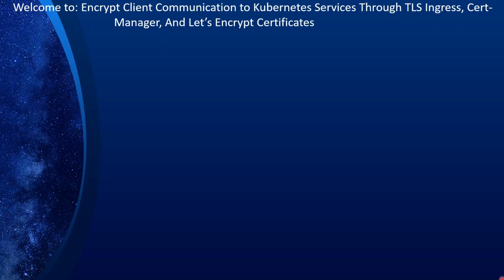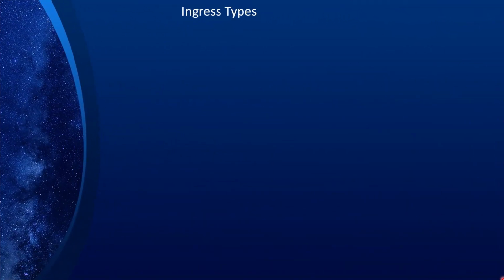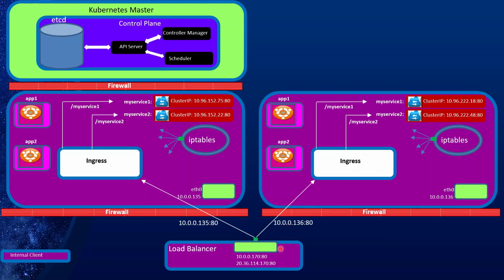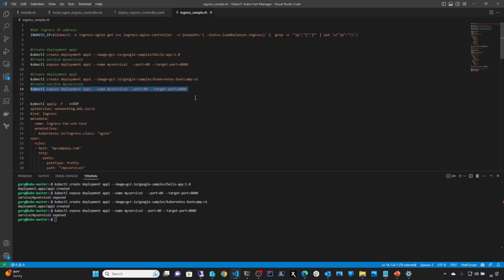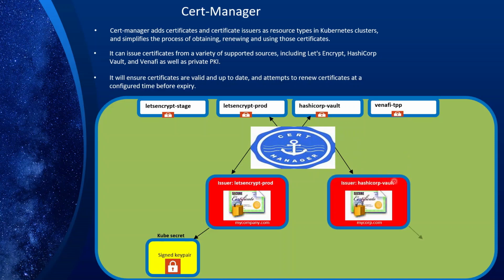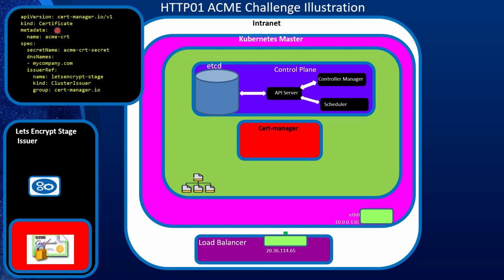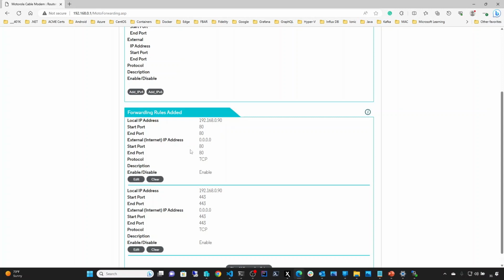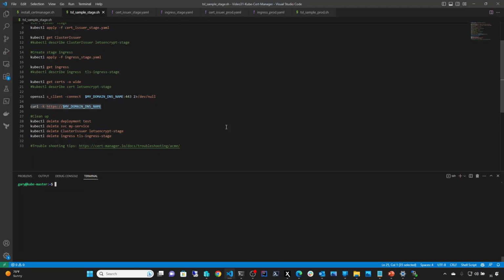Encrypt Client Communication to Kubernetes Services Leveraging Cert-Manage and Let’s Encrypt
By default, client communication to Kubernetes services is in HTTP plain text. This is not desirable in a production environment, especially for clients outside the Kubernetes cluster. In this video, we’ll discuss how to encrypt this communication leveraging Kubernetes TLS ingress, Cert-Manager, and Let’s Encrypt certificate. We’ll start with a quick overview of Kubernetes services and why Kubernetes ingresses will help manage and simplify client access outside the cluster. We will then dive into Kubernetes ingresses and learn about their different types. Next, we’ll learn about Cert-Manager and how it simplifies TLS certificate acquisition and renewal maintenance tasks. We will also dive deep into ACME (Automated Certificate Management Environment) which is a communications protocol for automating the issuance and domain validation procedures that allow the automated deployment of public key infrastructure without user interaction. We will then discuss Let’s Encrypt, a free, automated, and open certificate authority (CA) run for the public’s benefit.  Our demos go through the process of creating TLS and non-TLS ingresses, installing Cert-Manager, and configuring it to automatically acquire Let’s Encrypt TLS certificates for our service.

Timecodes
0:00          - Intro
2:18          - Kubernetes Services Overview.
8:41          - Ingress Overview.
10:31       -  Ingress Types (non-TLS).
21:44       -  Demo1: Metallb Load Balancer Setup, Install nginx Controller, Create non-TLS Ingresses and Test.
33:43       - TLS Ingress Type Overview
36:38       - Cert-Manager Overview.
38:24       - ACME Protocol.
41:00       - ACME Challenge.
43:56       - HTTP01 ACME Challange Animation.
50:56       - Let's Encrypt Certificates.
53:00       - Demo 2 Overview and Test Environment.
57:48       - Demo 2: Set up Cert-Manager, Create A Cert Publisher that leverages Let's Encrypt Certs, Create TSL Ingresses (for stage and prod), and Create a Test App and Service that is Managed by TSL Ingress.